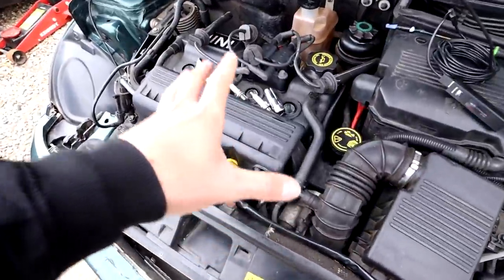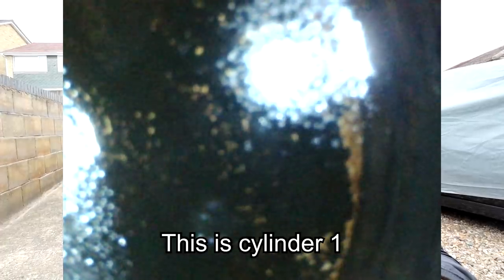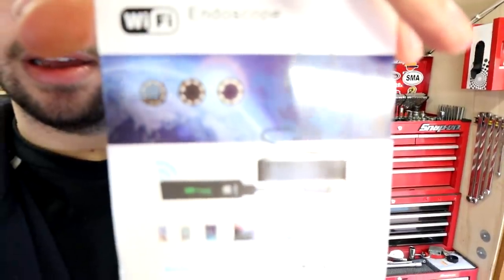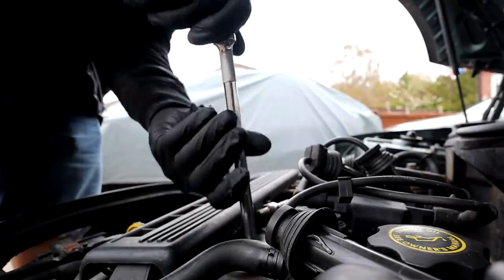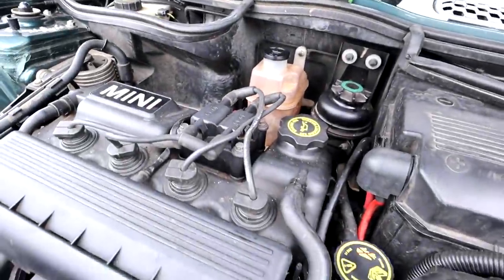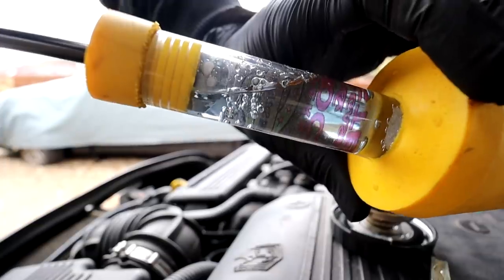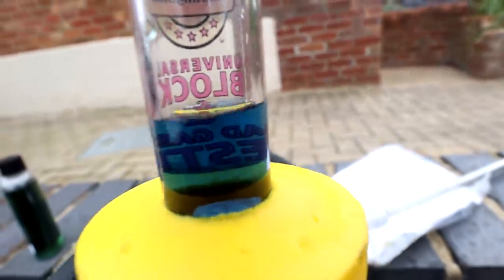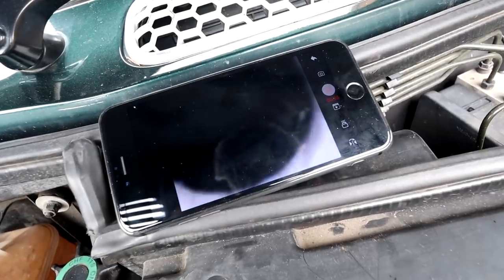Mini Cooper NEEDS a Headgasket!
So its confirmed.. The Mini cooper needs a headgasket and in this video i show you why..